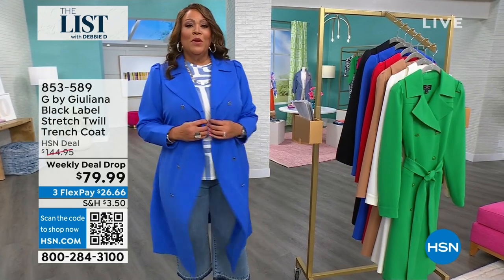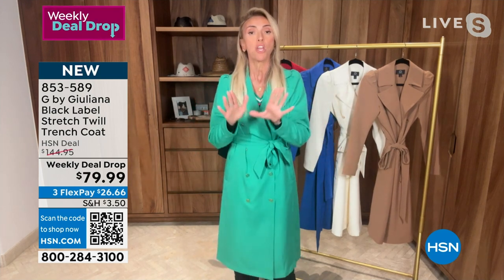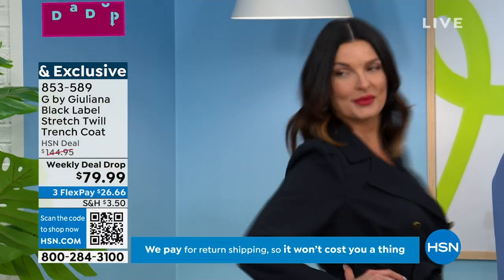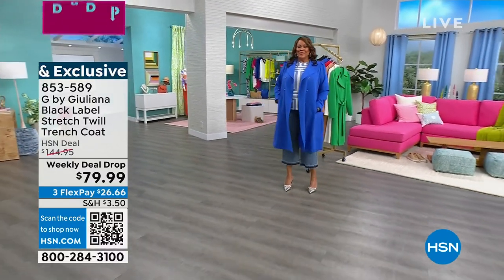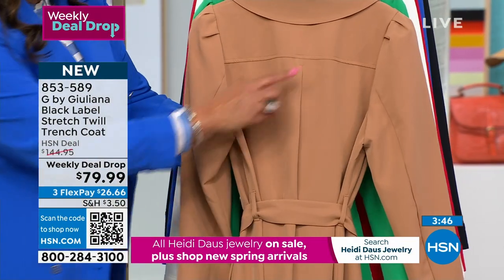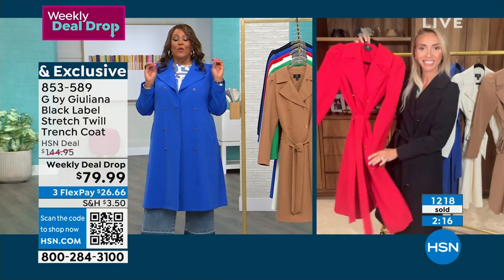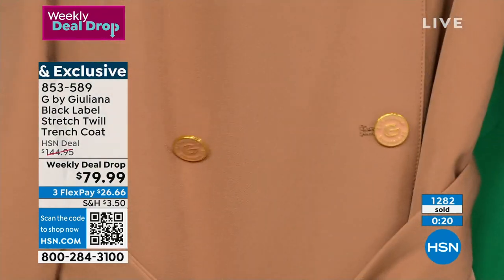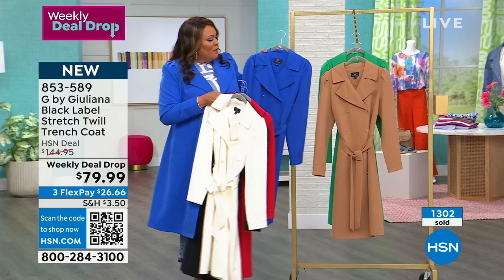G by Giuliana Black Label Stretch Twill Trench Coat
Upgrade your everyday outerwear with this timeless dusterlength trench coat design from G by Giuliana. Featuring clean lines and a flawless fit, the lightweight, woven stretch twill construction makes it a versatile, yearround staple.